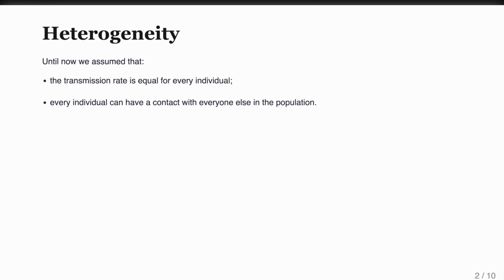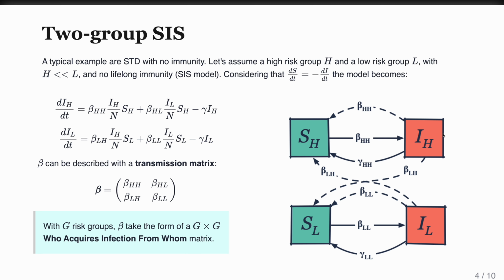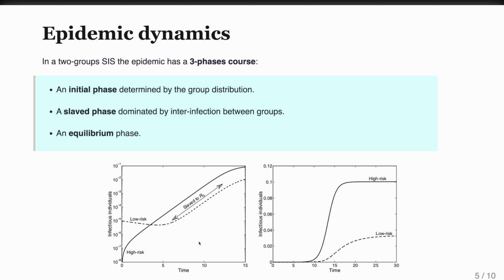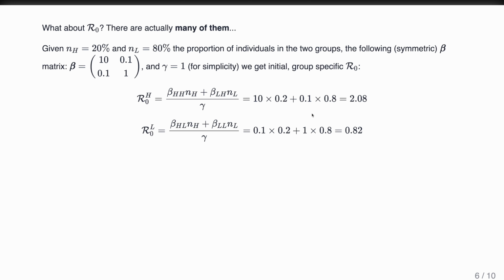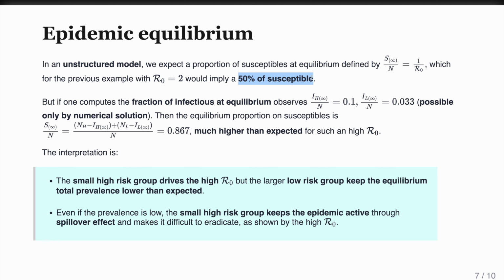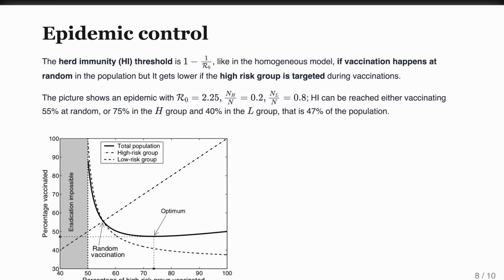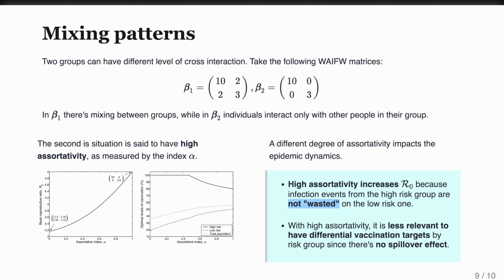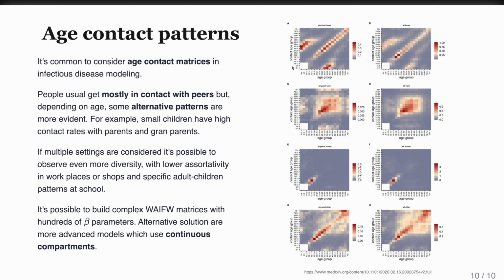5 Host Heterogeneity